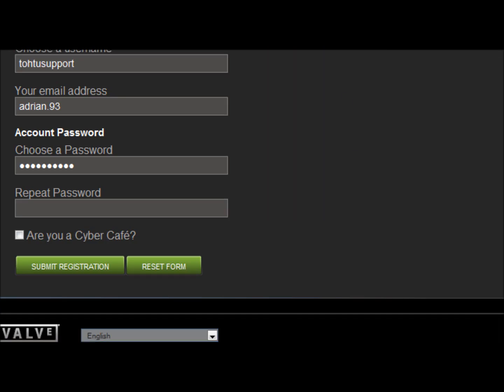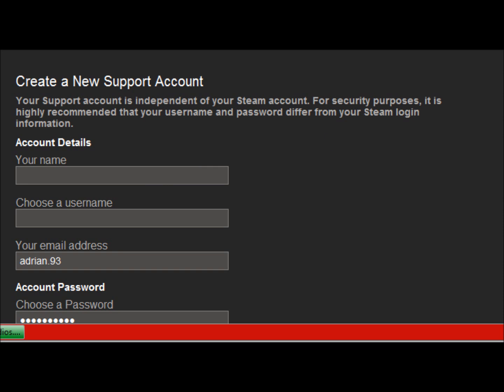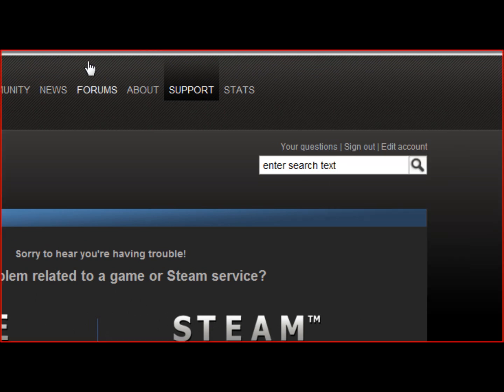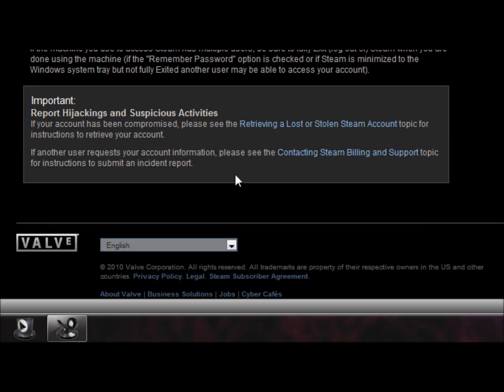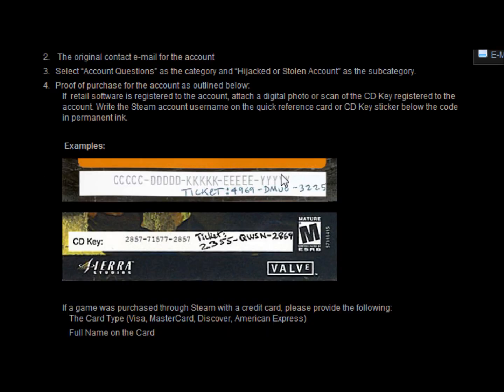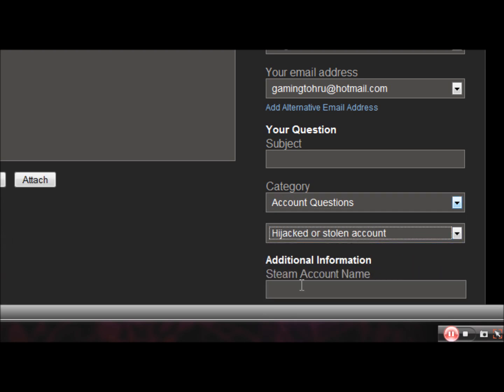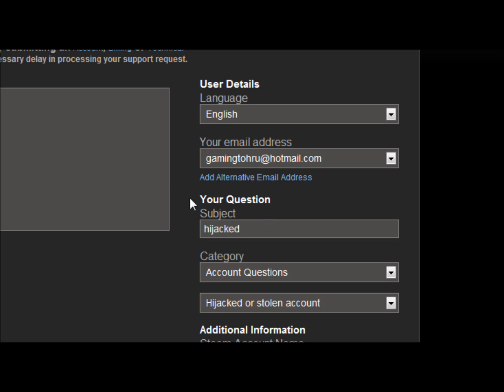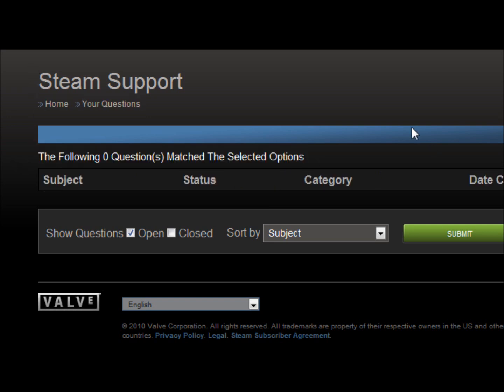How to get your stolen steam account back (updated)